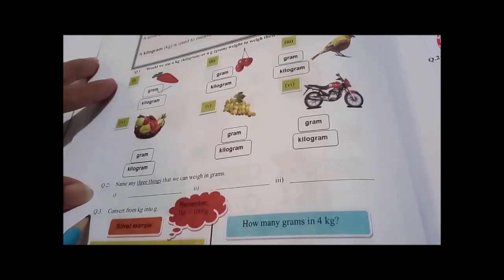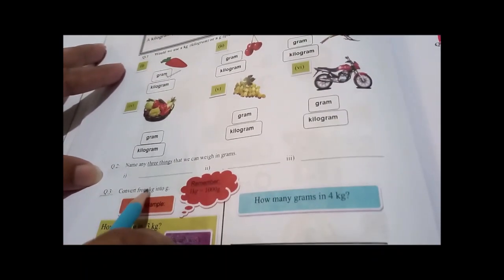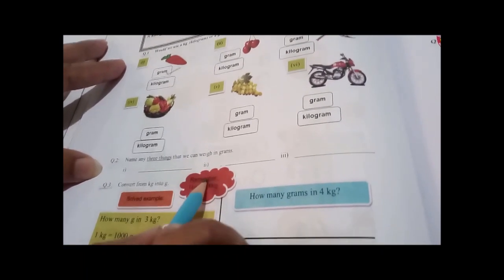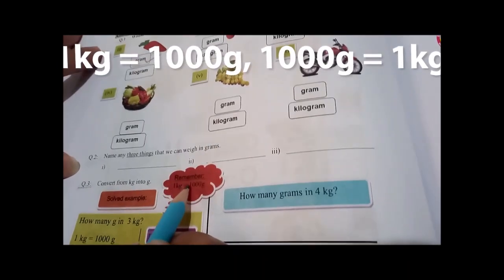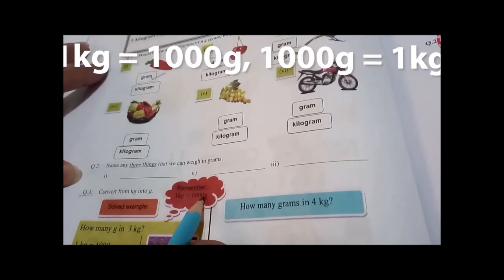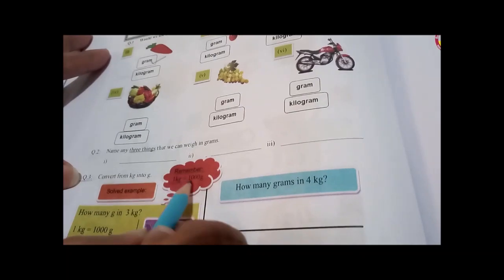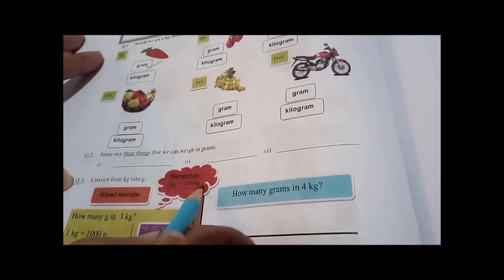Class 2 Math ( Video 6b weight worksheet no 4a , 4b , 4c)